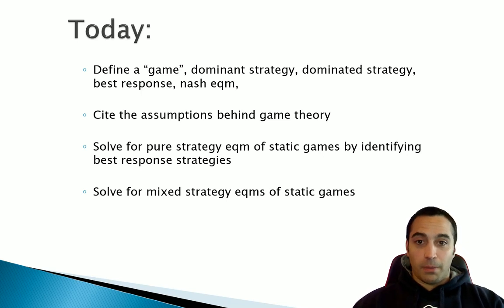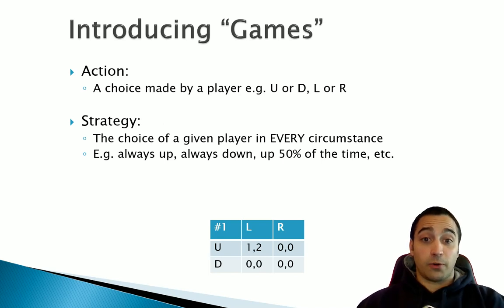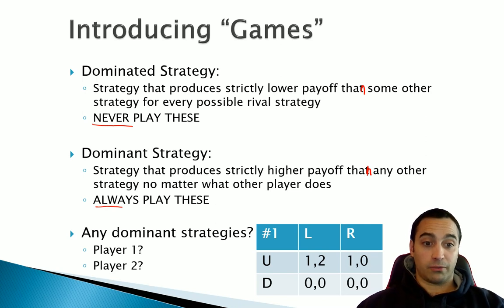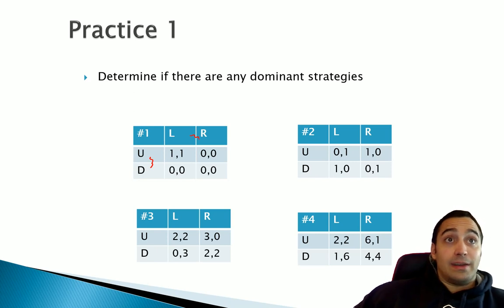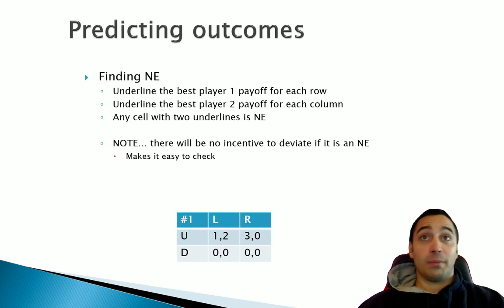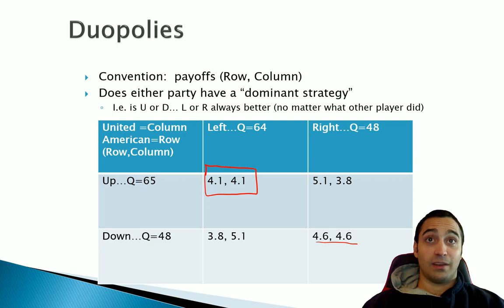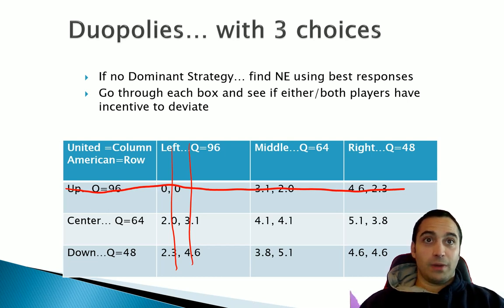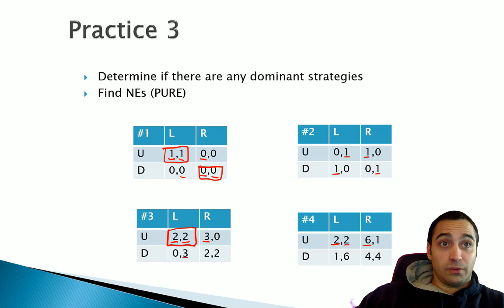OR 331 - Lesson 30